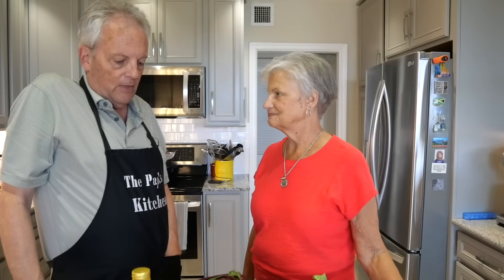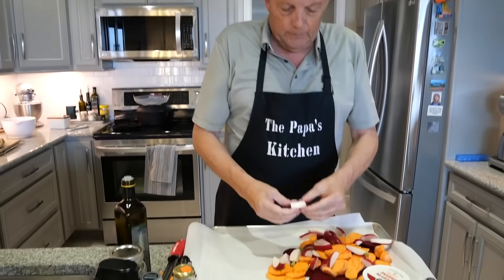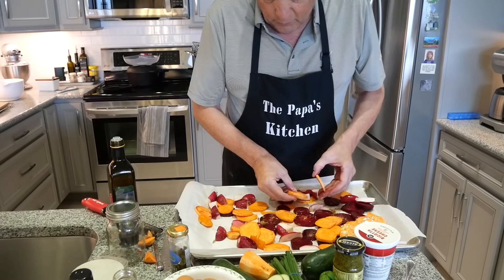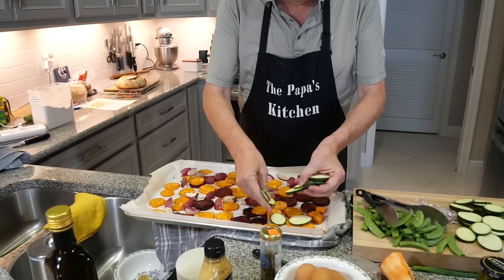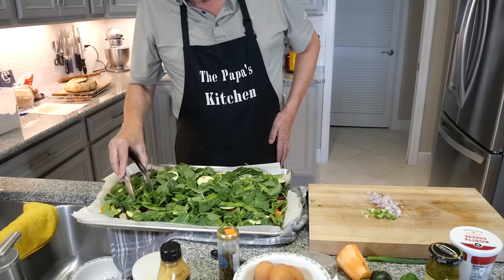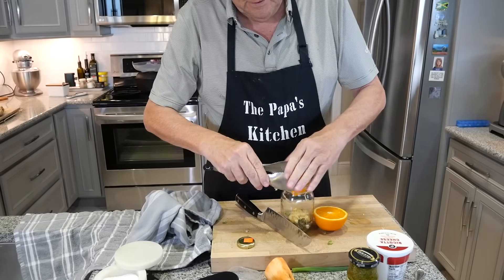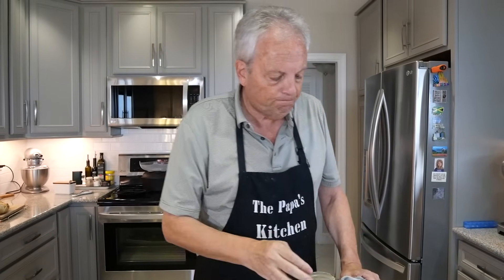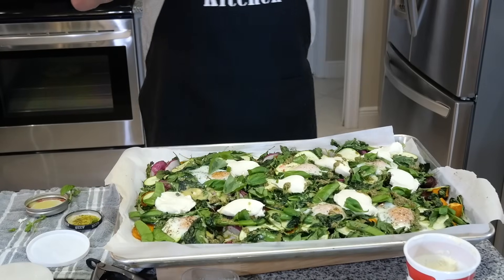The Papa goes Crazy with Eggs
This is a great spring-time mix that was off the charts delicious AND easy!   I encourage you to try it - it will become one of those Sunday morning brunch favorites.  ENJOY

The Ingredients:
1 Large Beet (sliced about ¼ " thick)
1 Sweet potato (sliced about ¼" thick)
1 bunch of radishes (greens removed and sliced in half or quarters)
3 tbsp Avocado Oil (I usually use La Tourangelle)
½ tsp Coriander
1 tsp of Lemon zest
1 lemon sliced
1 zucchini (sliced to ¼" thick)
1 cup peas (fresh in shell)
2 cups baby kale (coarsely chopped)
6 large eggs
½ cup of Ricotta
¼ cup pesto
¼ cup fresh basil
¼ cup fresh scallion
2 tbsp of fresh dill

For the Dressing:
Almost everything with the dressing should be by taste - in other words, make it taste right according to you.  I used,
a little shallot chopped,
a little scallions chopped
1 tablespoon of dijon mustard
A squeeze of Orange (or Orange Juice)
A squeeze of Lemon juice
A couple teaspoons of capers
then add the Avocado Oil
(you might want to add honey if the OJ isn't providing the sweetness to offset the acidity)

Shake well and used on this recipe of on chicken, or fish, etc.   It's a great all around dressing that keeps well in the refigerator

The Papa's Kitchen Favorites:
Duxtop Portable Induction Cooktop
Shelving for Pantry
Favorite Pasta Bowls
Spice Jars and Labels